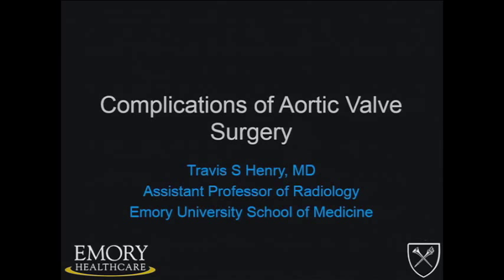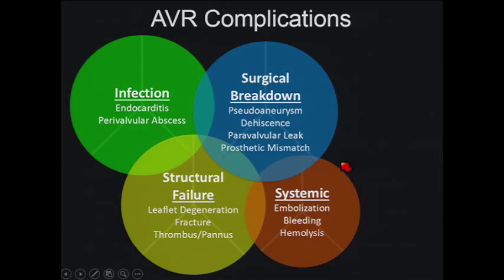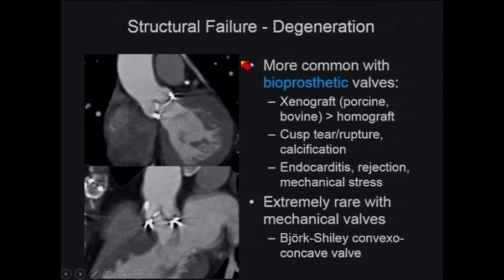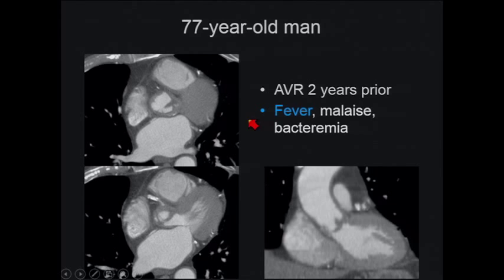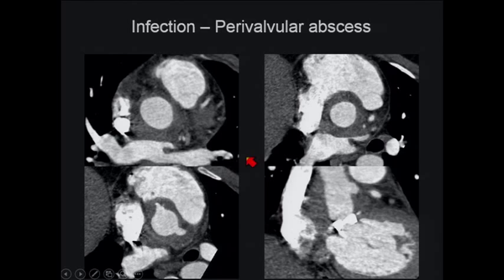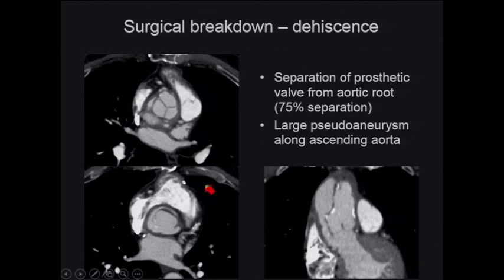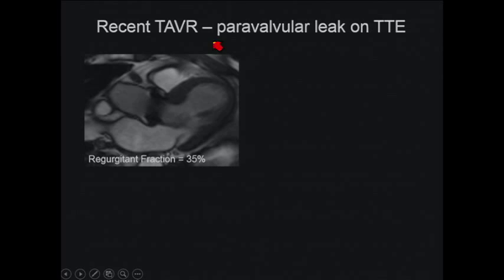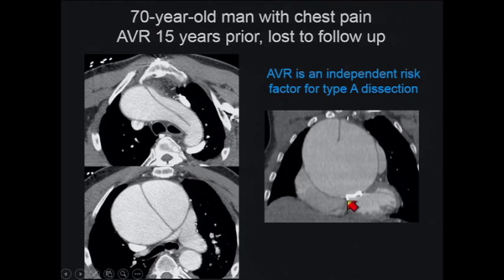Complications of Aortic Valve Surgery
Lecture demonstrating the many complications which can be seen after aortic valve surgery.